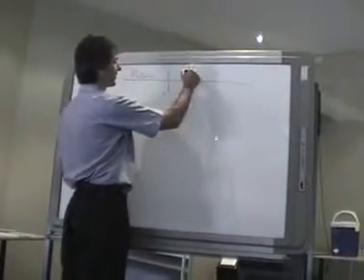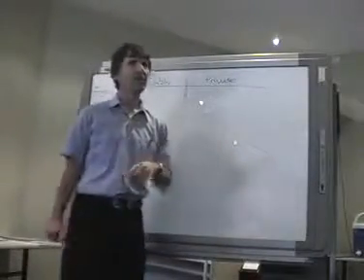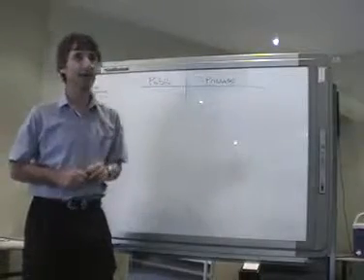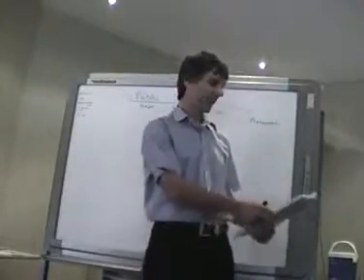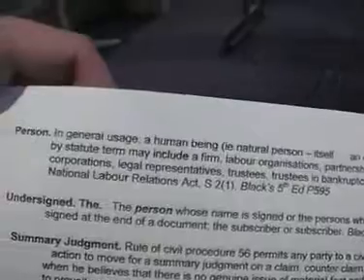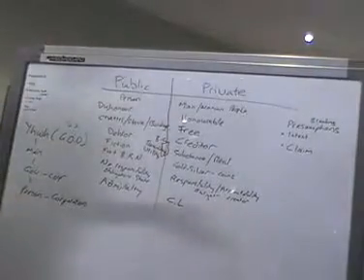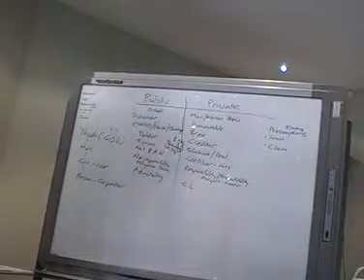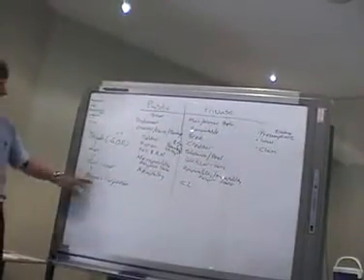Part of an honour dishonour course 1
Mark Pytellek - Honour/Dishonour , Law , Commerce.